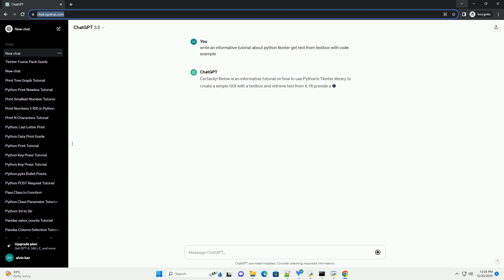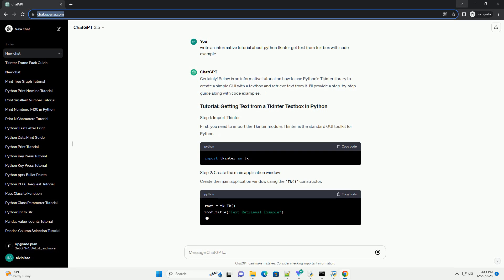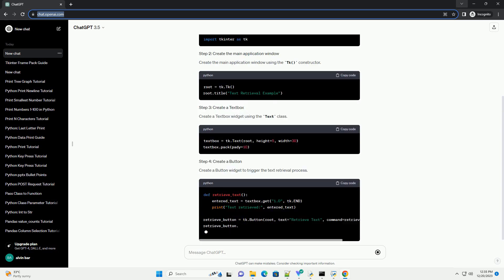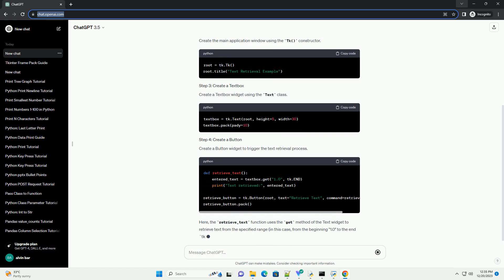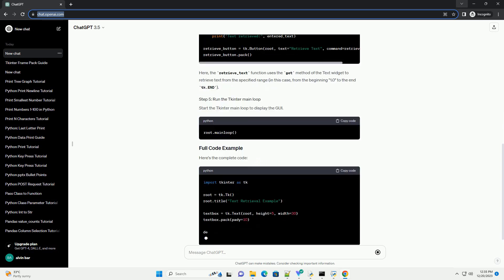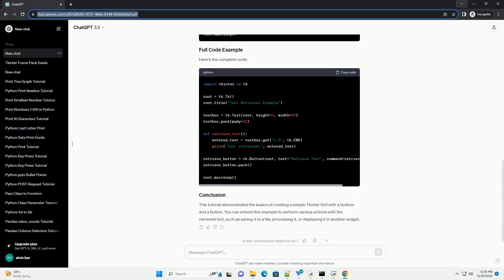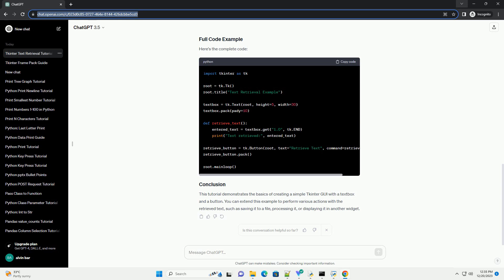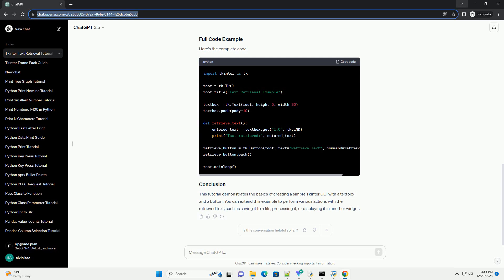python tkinter get text from textbox